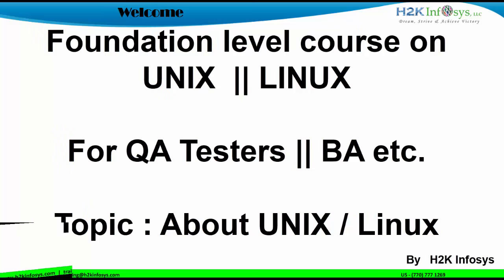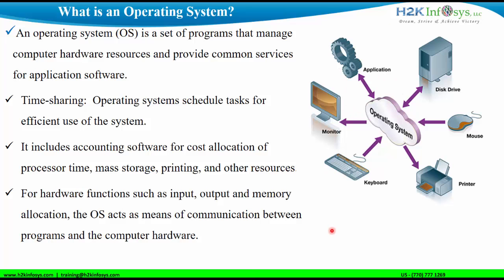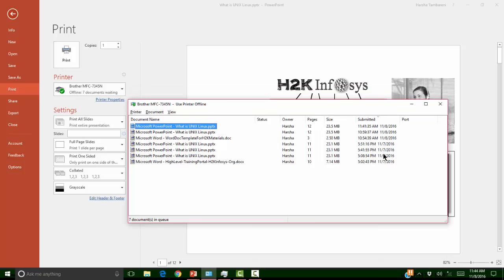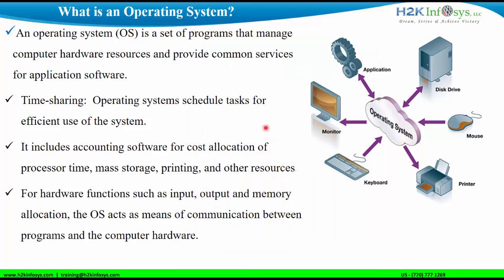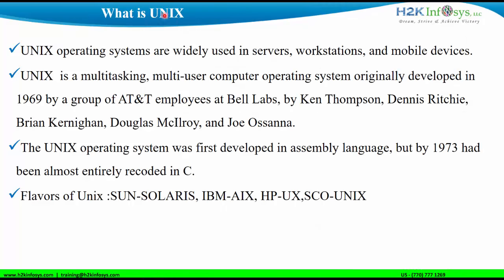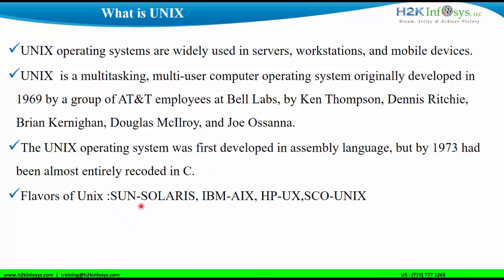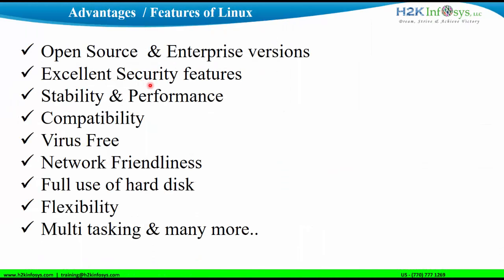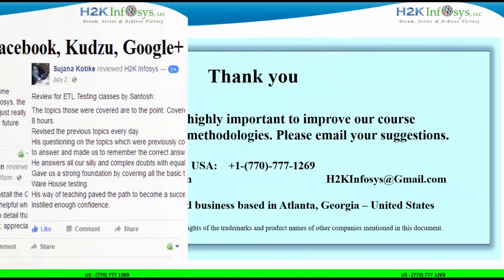UNIX Linux Testing Tutorial for QA Testers | QA Testing training Day 2 | QA online Course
What do you mean by Linux and UNIX operating system?
Linux is a Unix clone,behaves like Unix but doesn't contain its code. Unix contain a completely different coding developed by AT&T Labs. Linux is just the kernel. Unix is a complete package of Operating system.